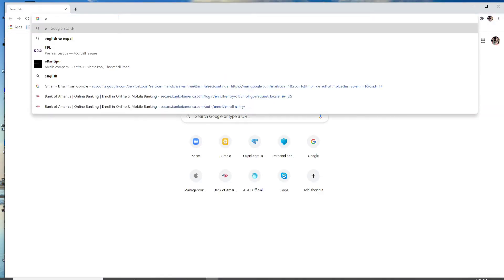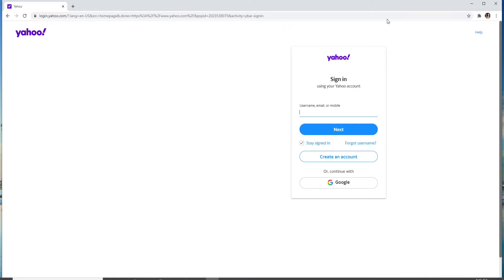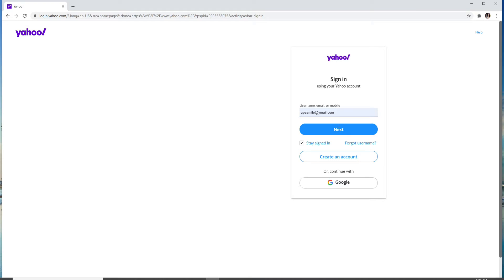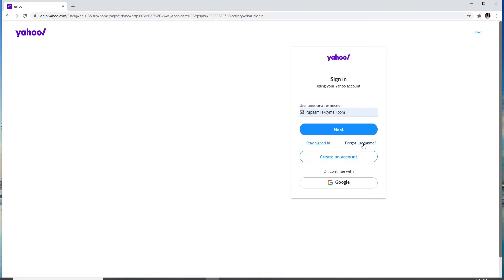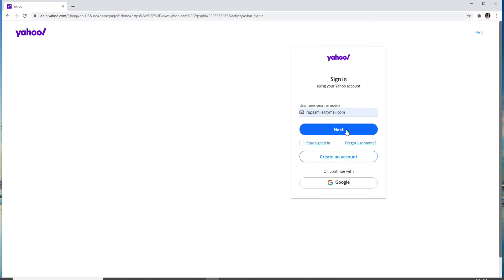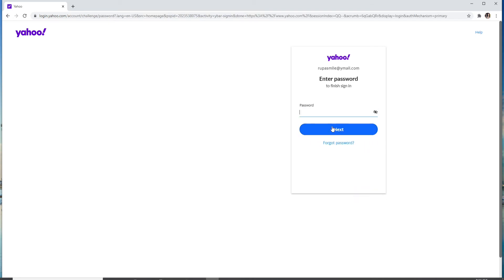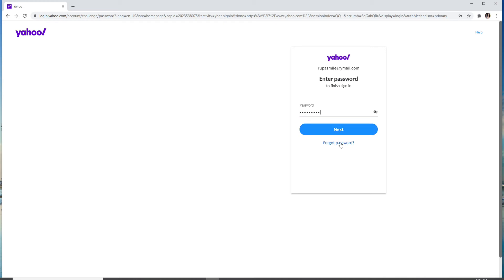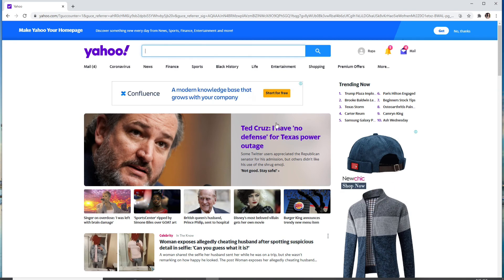Yahoo Mail Login | Yahoo Sign in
how to login to yahoo mail | yahoo mail login iphone

Learn how to login in yahoo mail account in 2021. This video walks you through the exact process on how to login to your yahoo mail account on desktop. For this, all you need to do is,
1. and from the homepage, click on mail button from the top right of the screen. This will redirect you to the yahoo login page.
3. Again, enter your login password and click on Login button.
4. Now, if your login credentials are correct, you can easily access your yahoo mail account.

Remember, if you forgot your yahoo password, click on the link that says forgot password from the login page and follow the steps shown in the video.